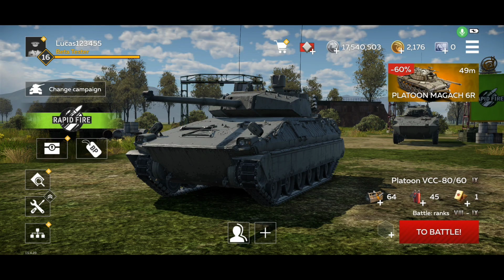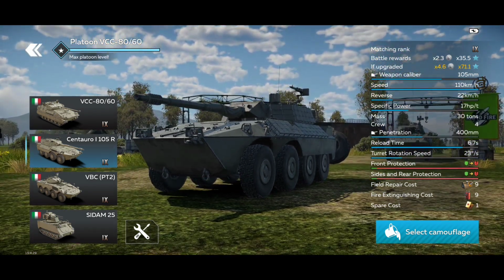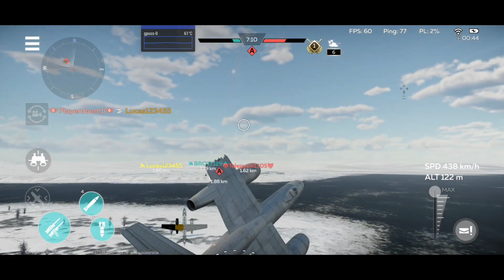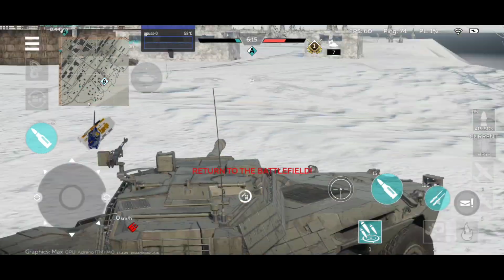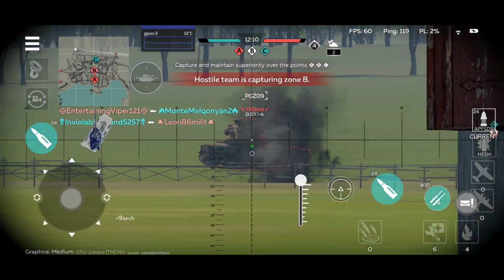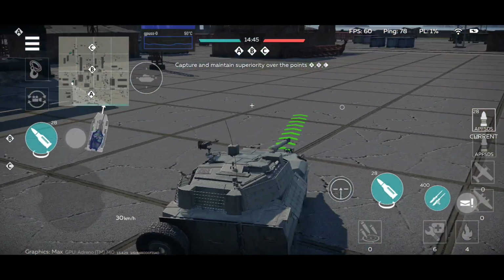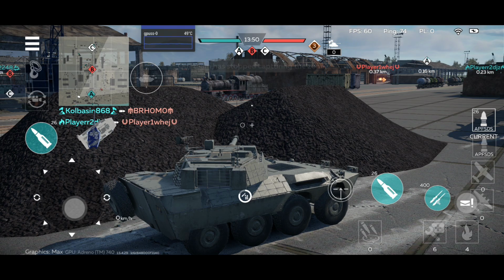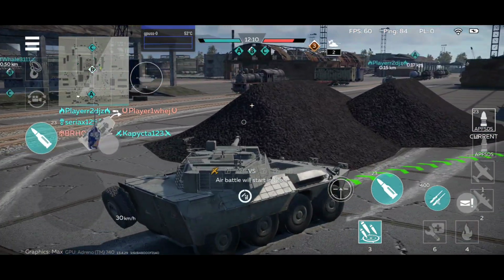War Thunder Mobile - Centauro I 105 R T9 Tank Destroyer - A Monster on WHEELS ☠️ -Gameplay & Guide